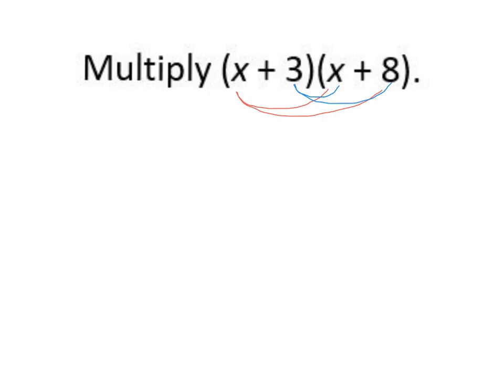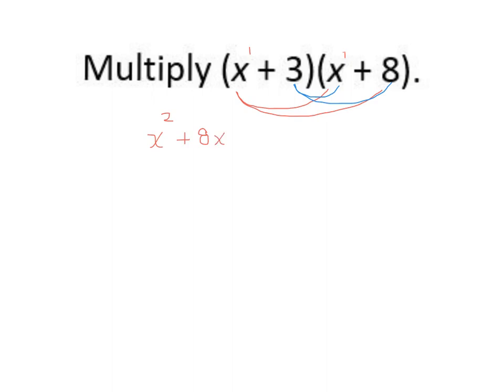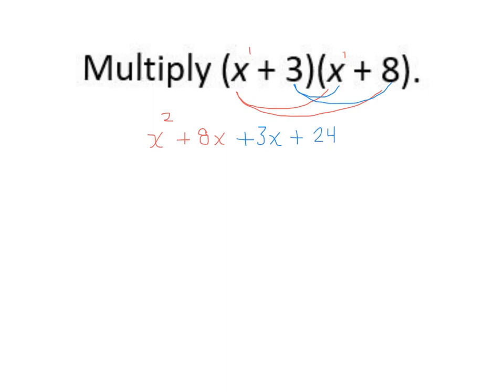PSU Shenango MATH21 Lesson 3.3 Example #2